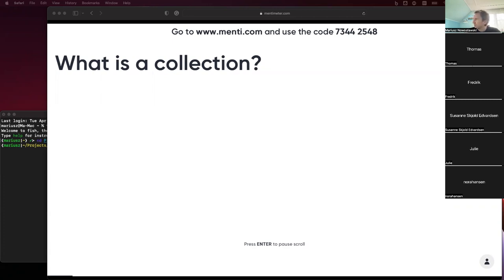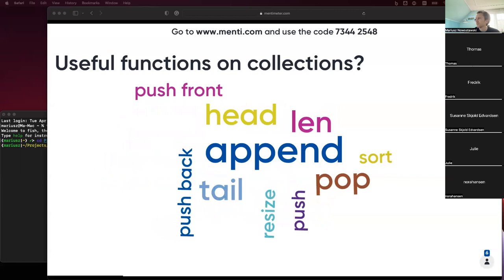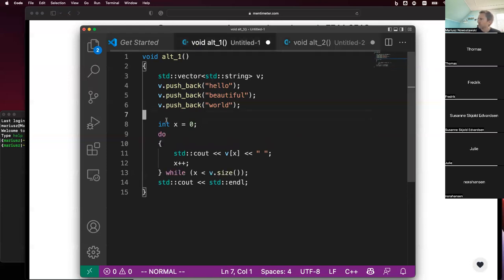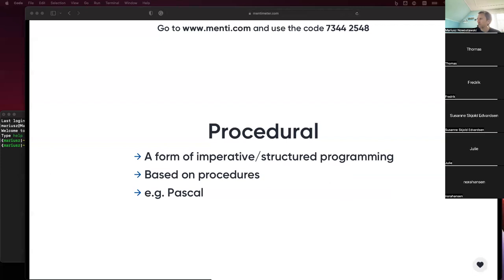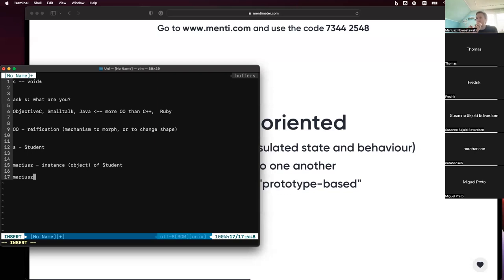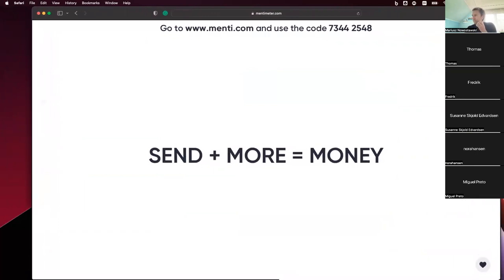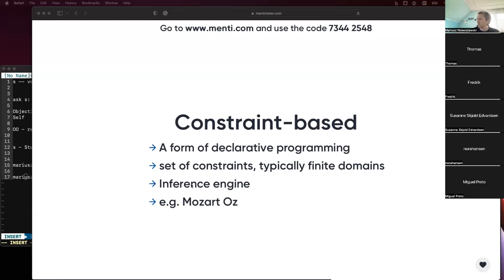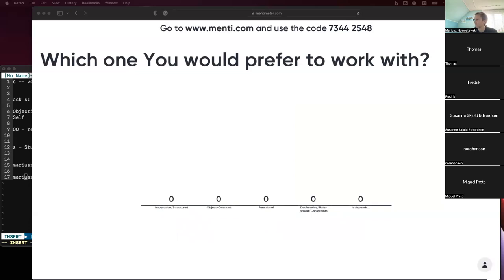PROG2006: Programming Paradigms (and collections)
Programming Paradigms
Quick chat about collections